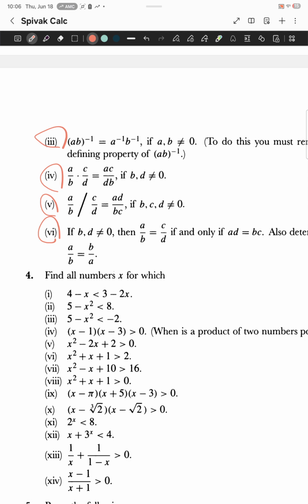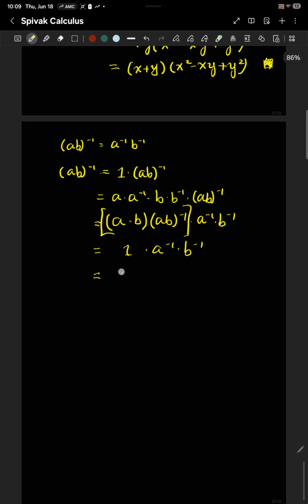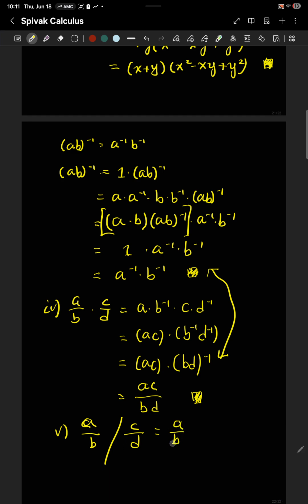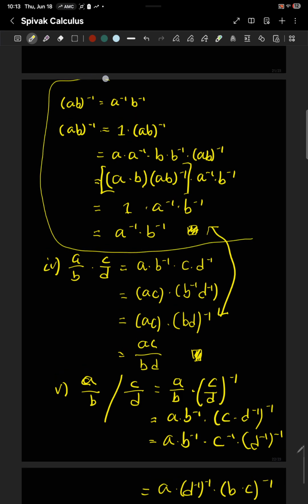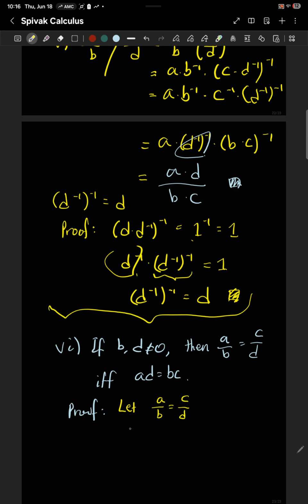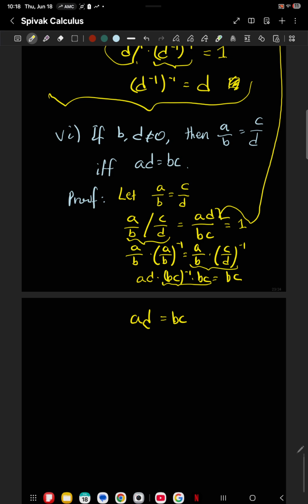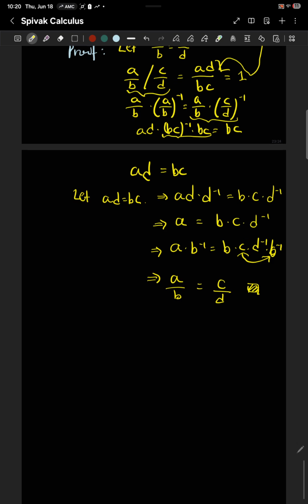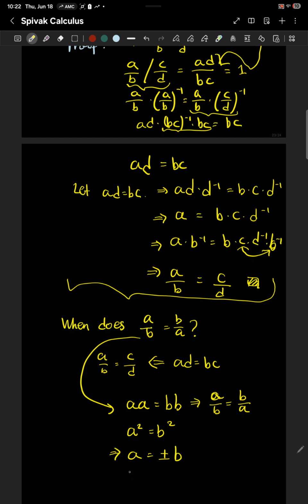Michael Spivak Calculus - Chapter 1 Problem 3 - iii, iv, v, vi